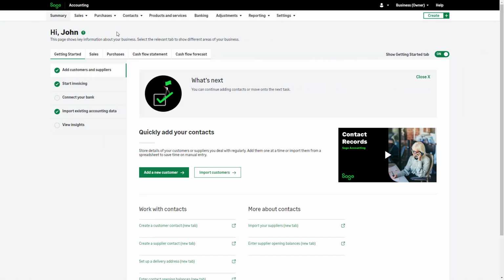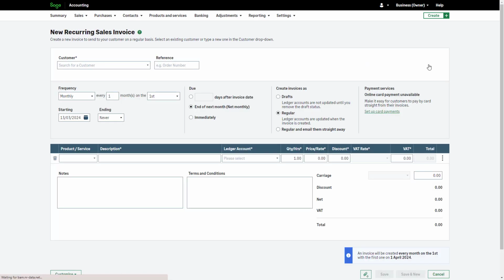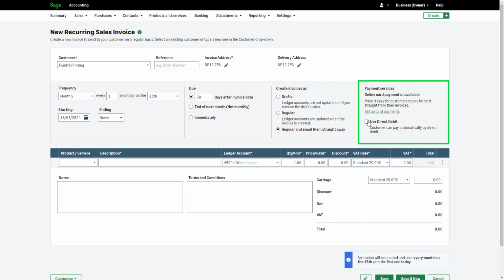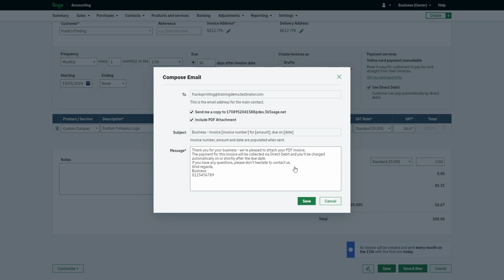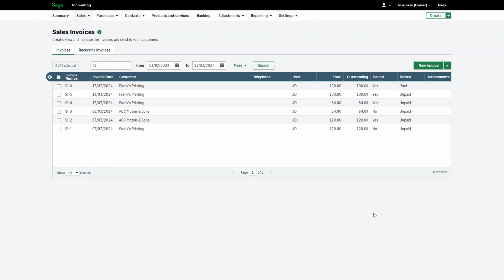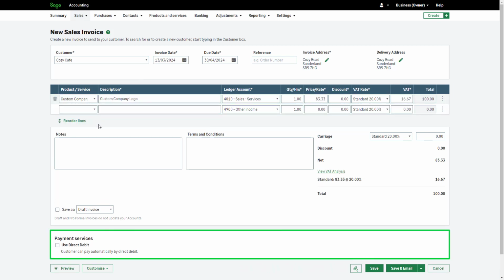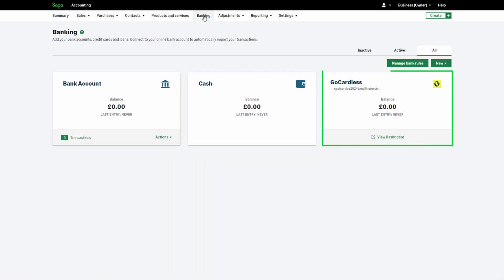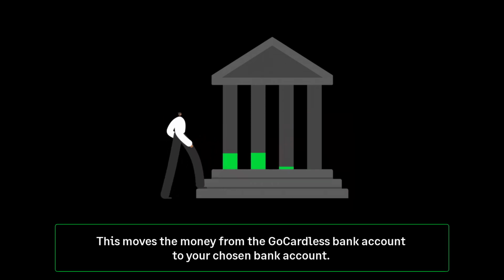Sage Accounting (UK) - Invoice with GoCardless Integration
Expand your payment options and get paid faster. GoCardless seamlessly integrates with Sage Accounting to provide more payment options for your customers.